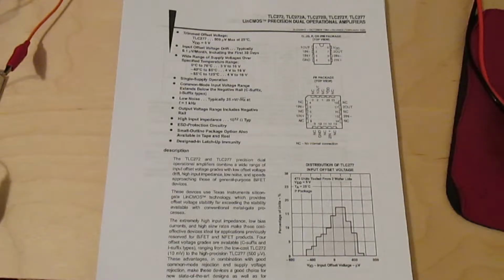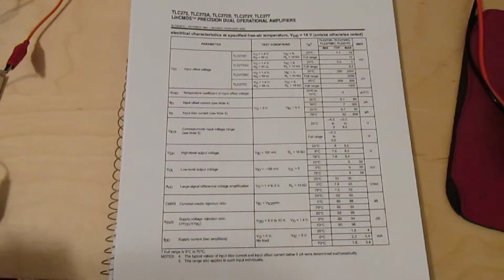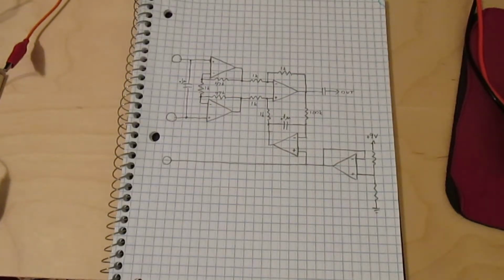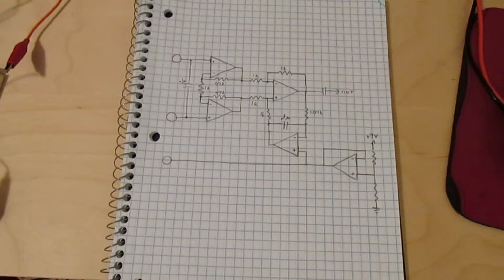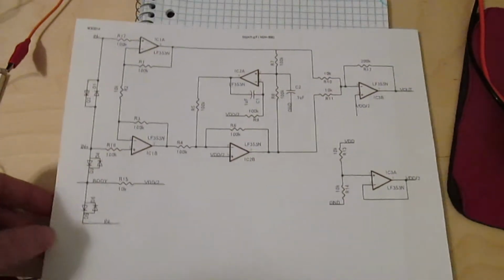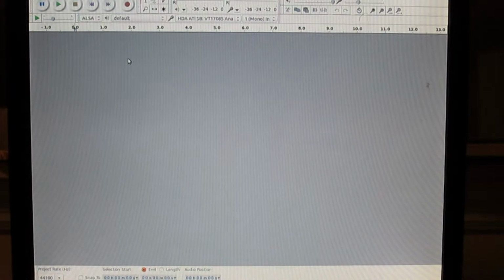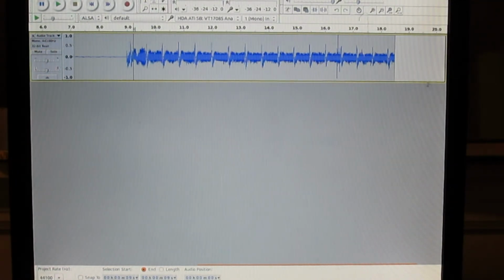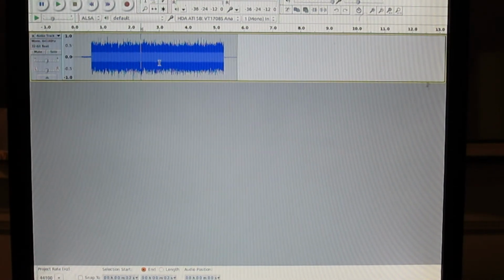ECG Mk. III Part 1 - No more DC, but plenty of noise!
Check out Jason Nguyen's homemade ECG, where I got my DC offset tracking:

The DC offset tracking wasn't strictly necessary here, since I designed it to always stay within the output range of the backend amplifier.  The DC blocking capacitor would be enough.  It will be necessary when I add another amplifier after the backend though.